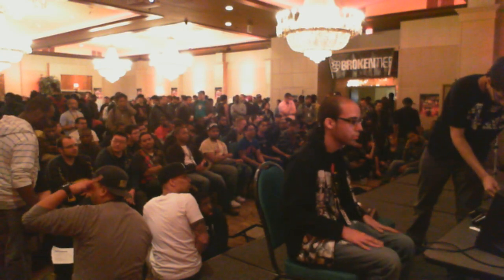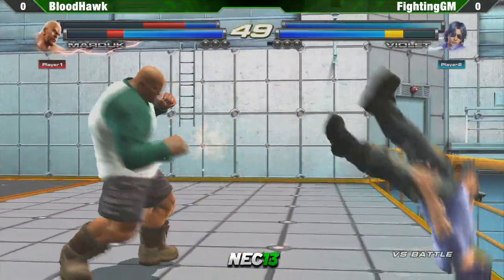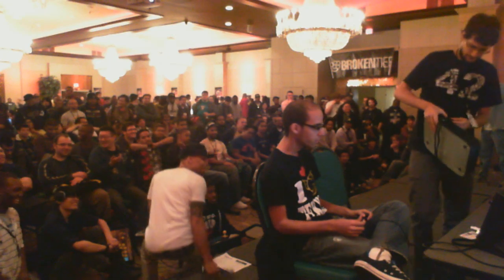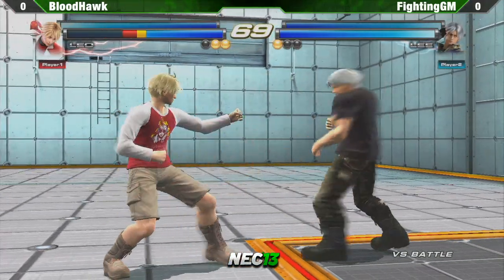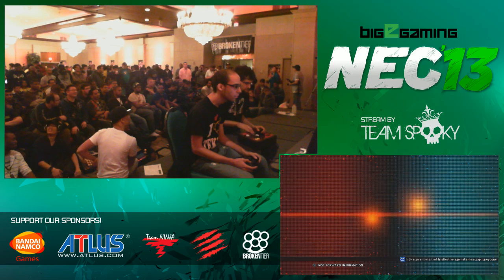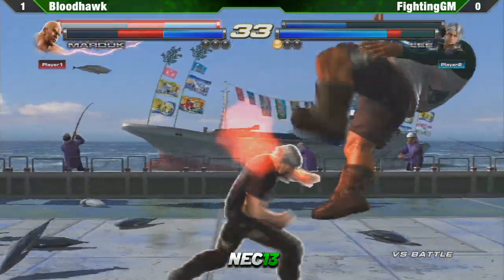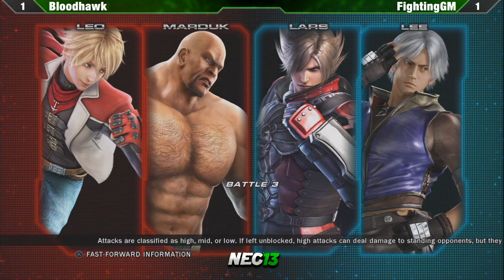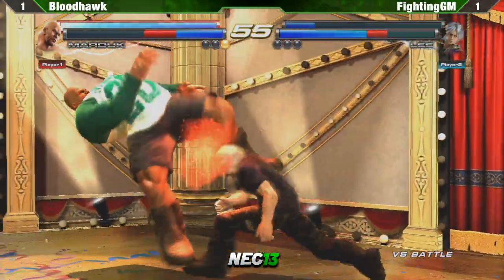TTT2 Top 8 Bloodhawk vs FightingGM - NEC 13 Tournament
Tekken Tag Tournament 2 Singles

Bloodhawk vs FightingGM

Northeast Championships 13
December 1-2, 2012
Philadelphia, PA